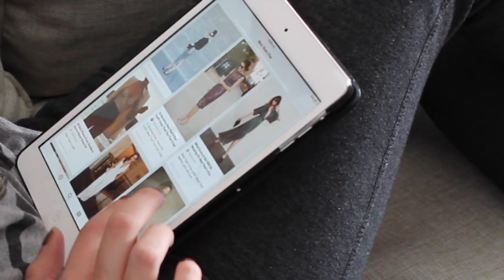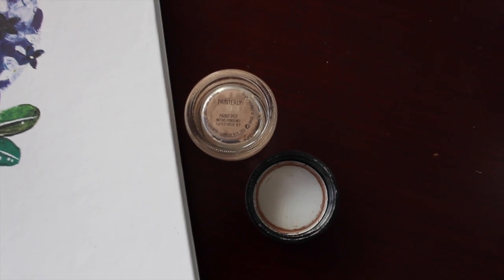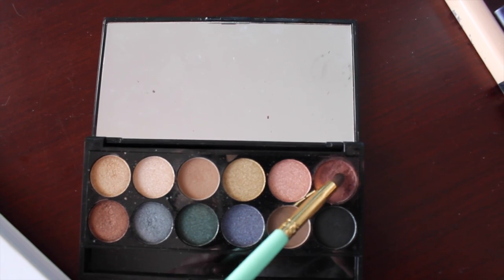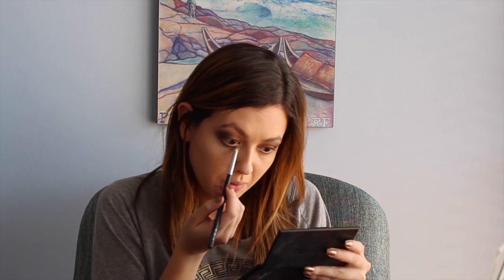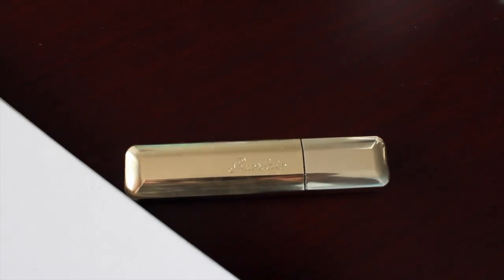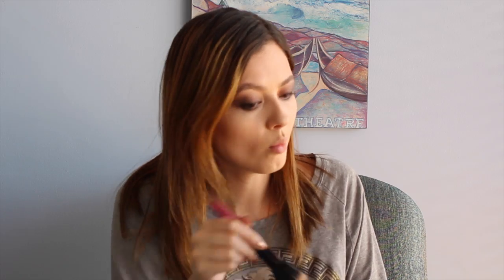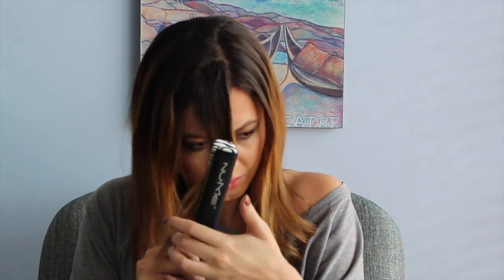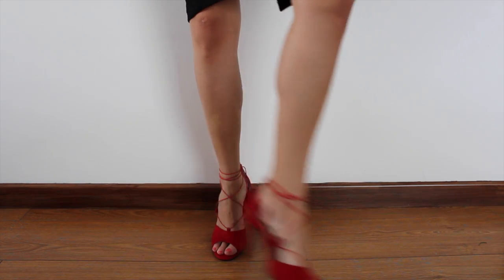Get Ready With Me- New Years Eve (Makeup, Hair & Outfit) || danidelt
⇢Music
Coffee Ft. Masego- MESADIN
Carefree- Kevin McLeod
Dreaming at the Function Ft. Brasstracks- JNTHN STEIN